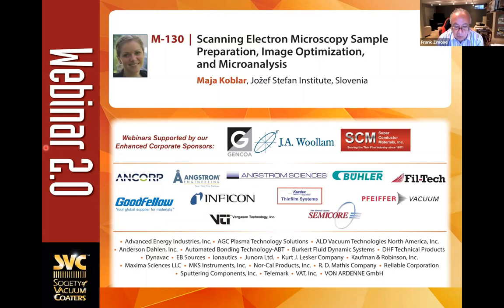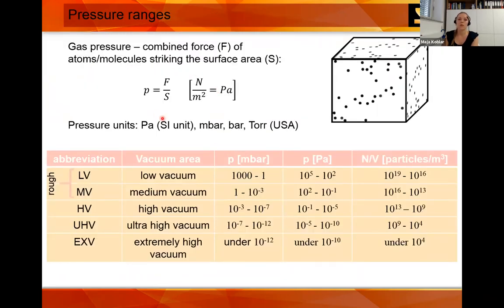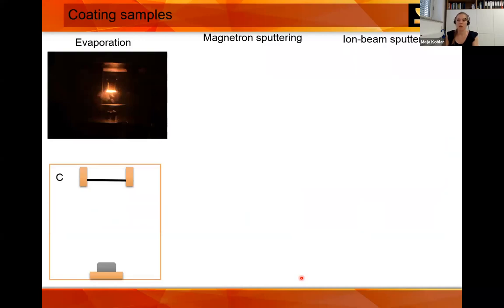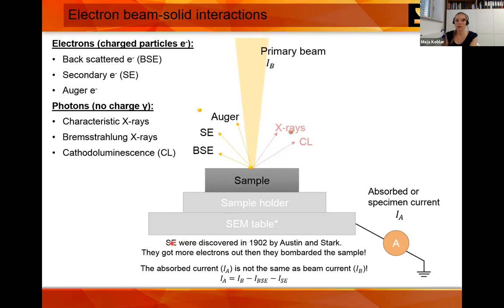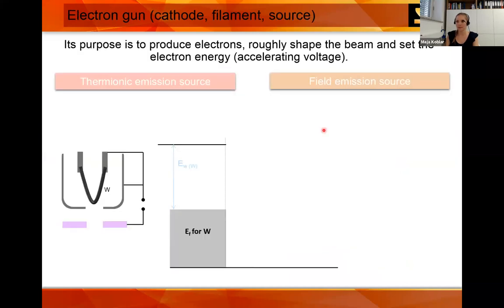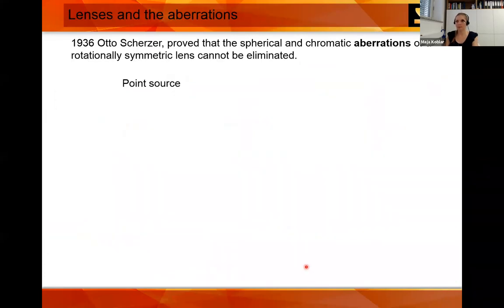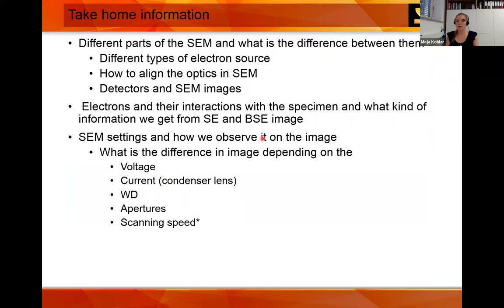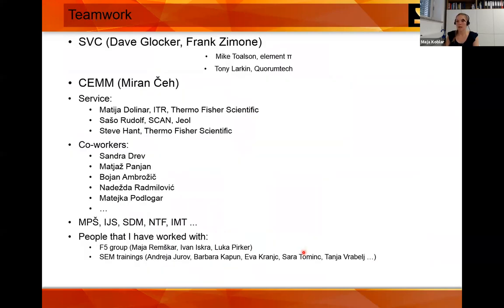SVC 2 0 Webinar M 130 Scanning Electron Microscopy Sample Preparation, Image Optimization, and Micro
Webinar 2.0 is a series of short topical introductions of complete tutorials   presented by the SVC as part of our education program.  Maja works on electron microscopes at the Center for Electron Microscopy and Microanalysis (CEMM) at Jožef Stefan Institute, Ljubljana, Slovenia. Her webinar is focused on understanding the process and covering the main topics such as vacuum, sample preparation, working principal of an SEM and microanalysis, for students, technicians, and scientists working with SEM.